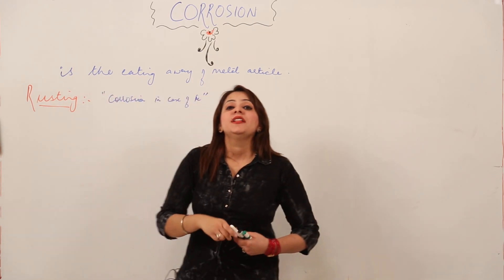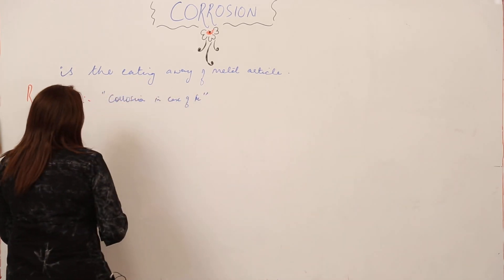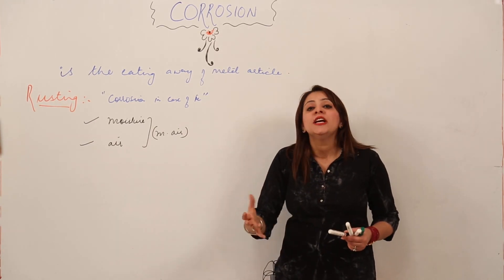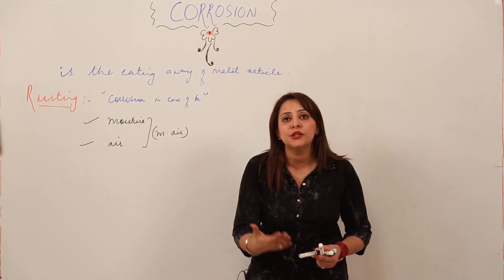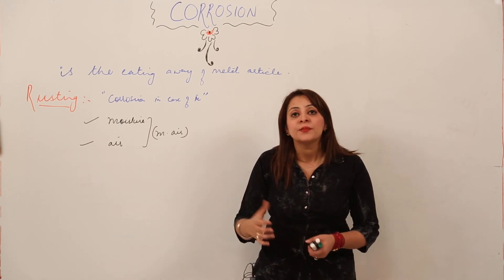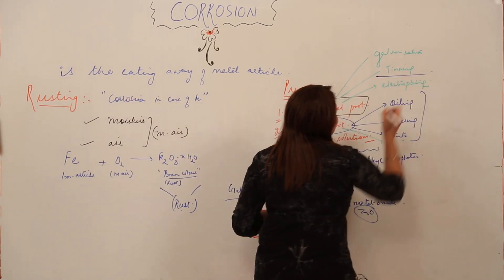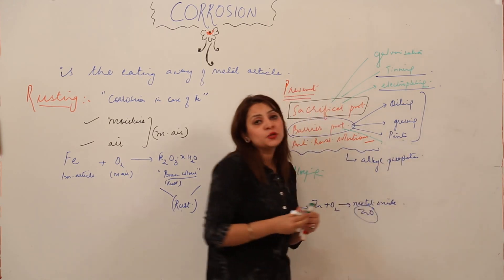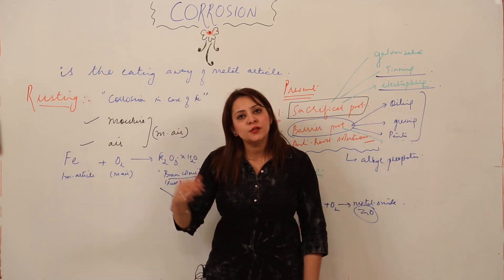Best Free Online Lecture l ICSE l CLASS 10 l CHEMISTRY l Metallurgy l corrosion l L5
Class 10 ICSE Chemistry has been explained in this course and each and every minute detail has been covered so that students have a thorough understanding and can deal with any question based on this topic.